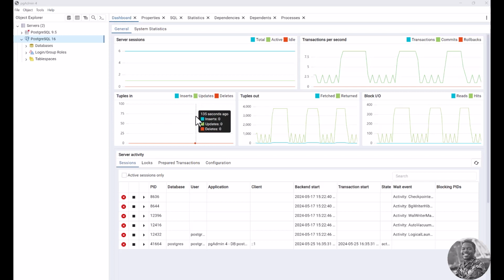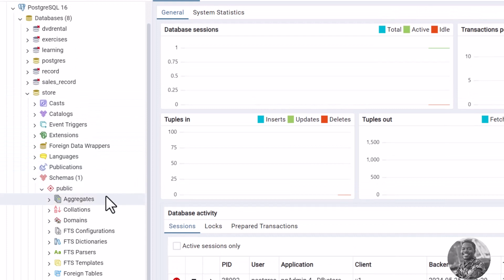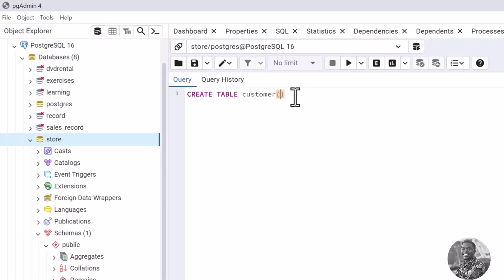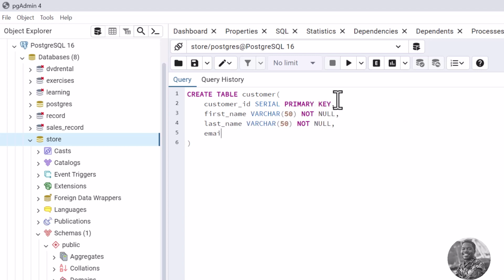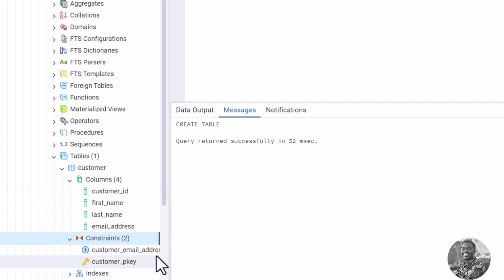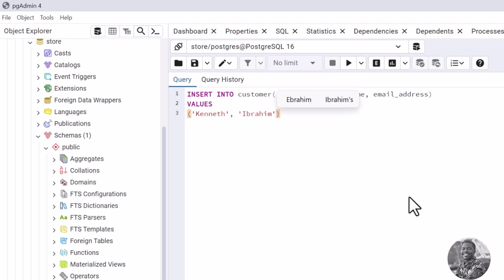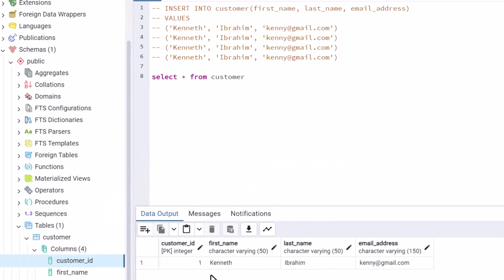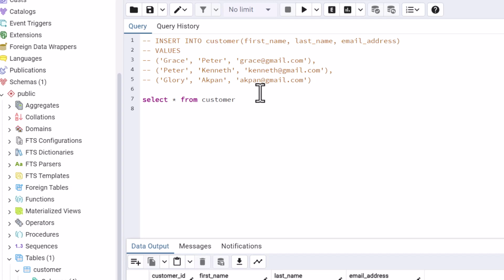Creating Databases and Tables in PgAdmin